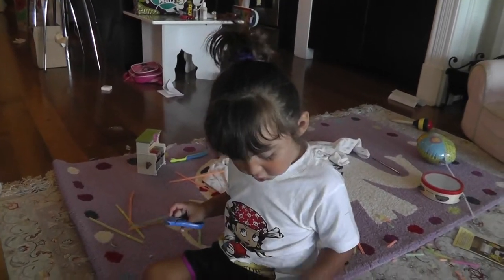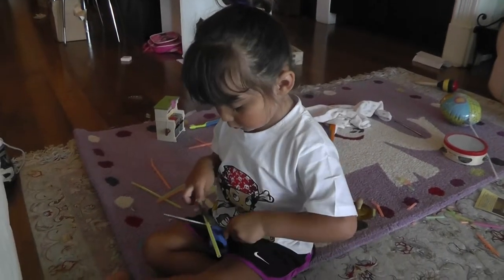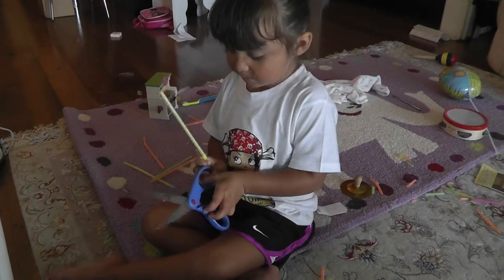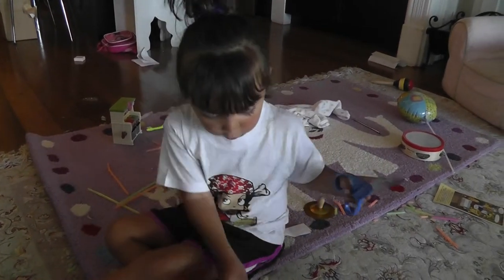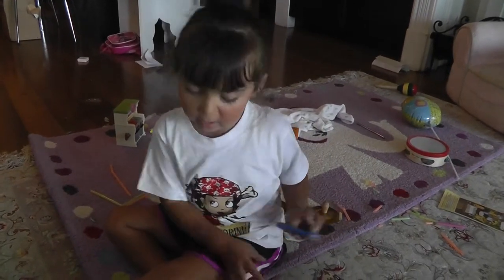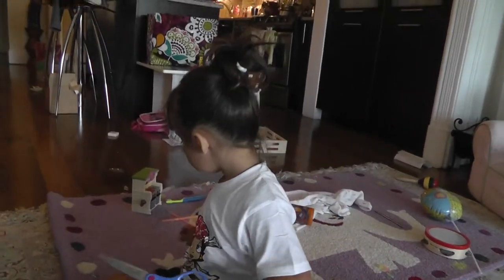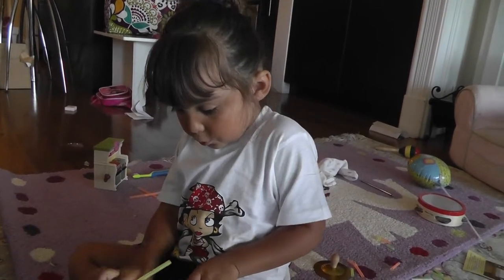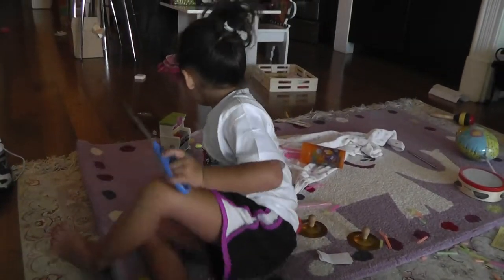Afternoon & Sunset in Boston